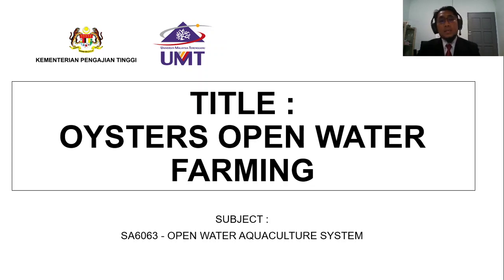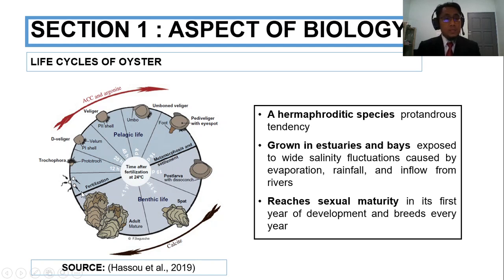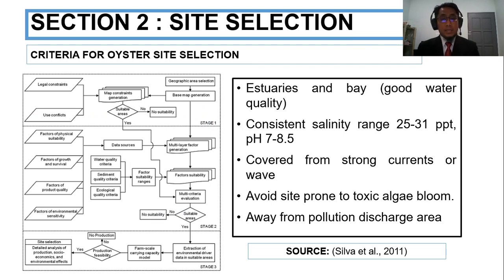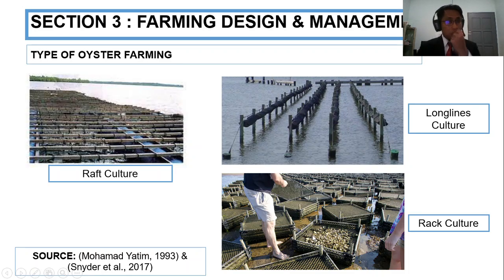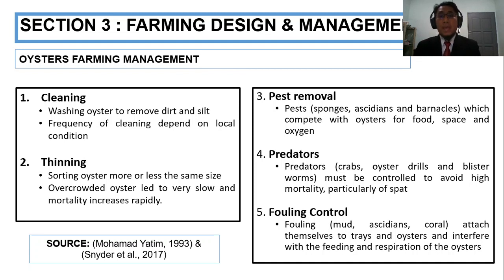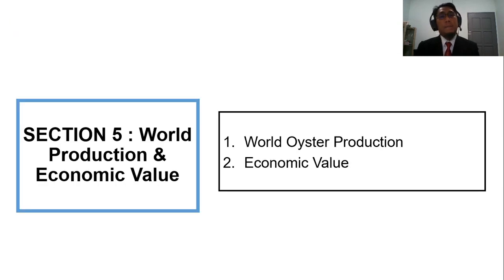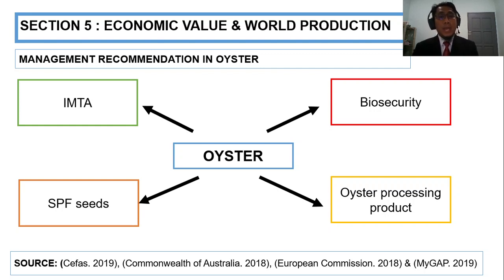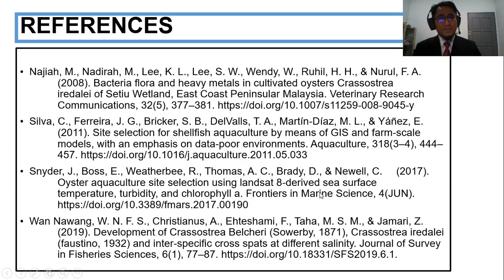Oyster/ Tiram in Open Aquaculture Farming in Malaysia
A part of assignment SA6063 Open Water Aquaculture System for Master of Science Aquaculture student from University Malaysia Terengganu